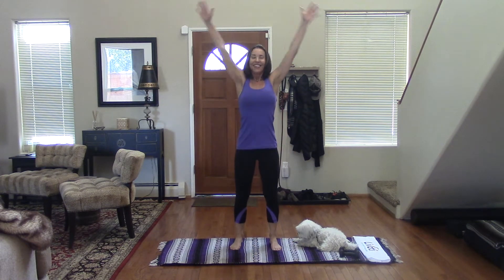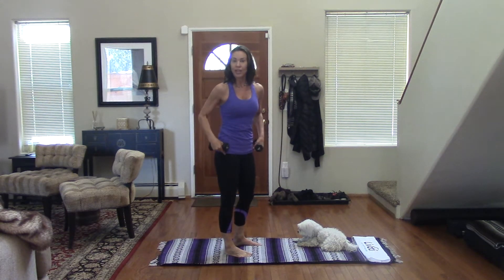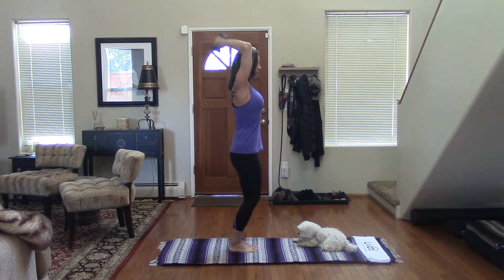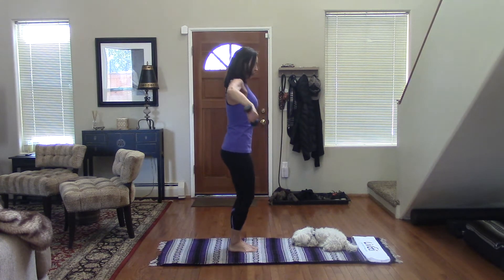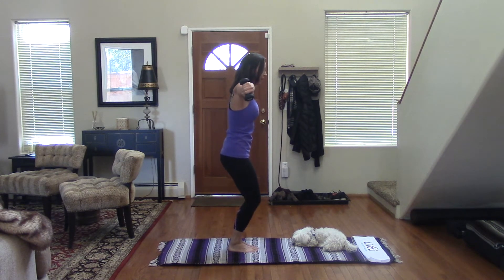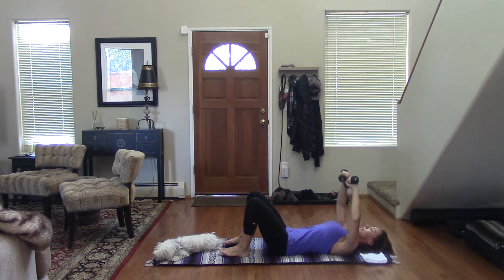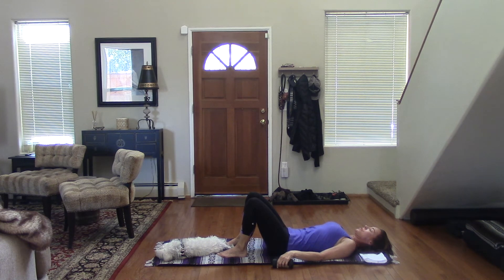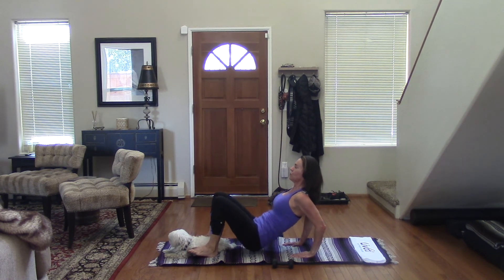DEBBIE SIEBERS WORKOUT TIPS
FLABBY TRICEPS ROUTINE